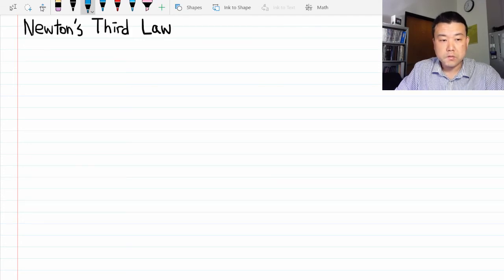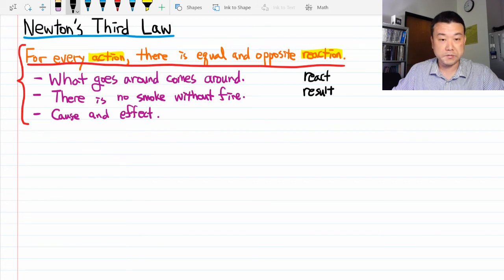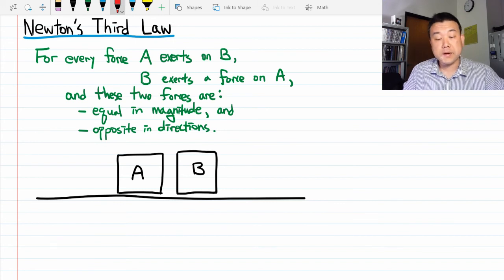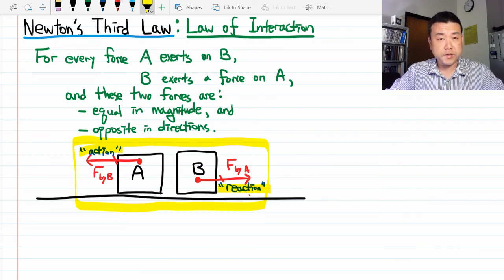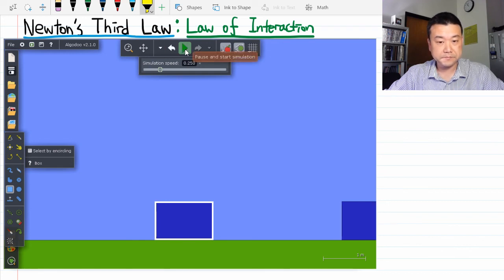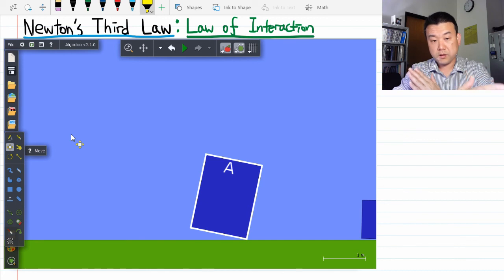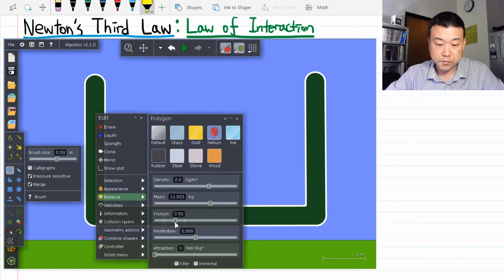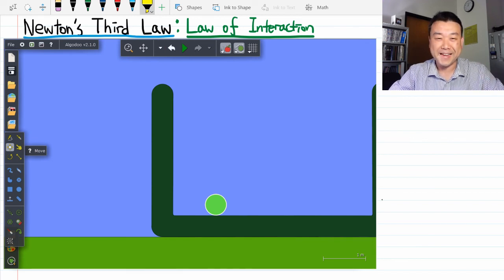Physics 10 - Chapter 3 - Newton's Third Law with Examples